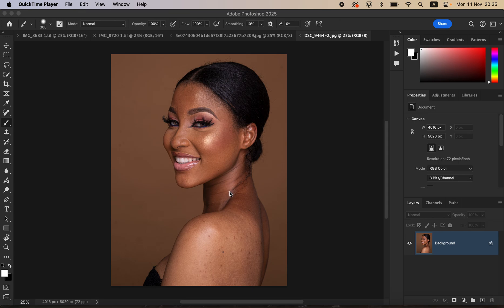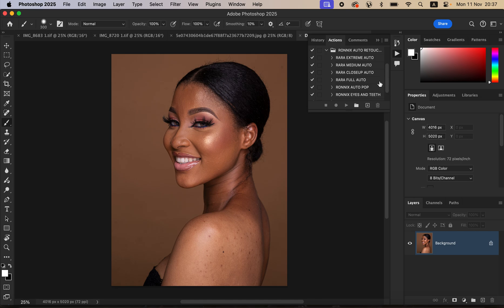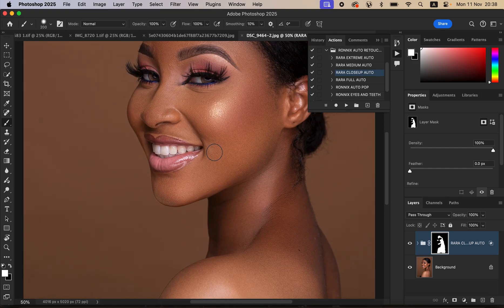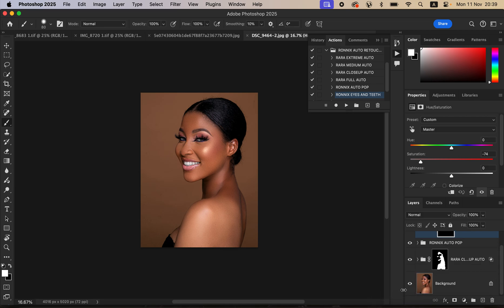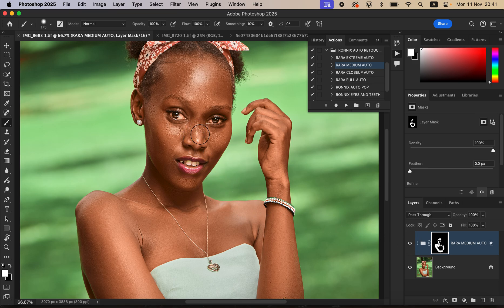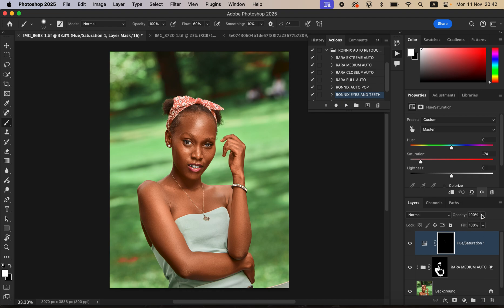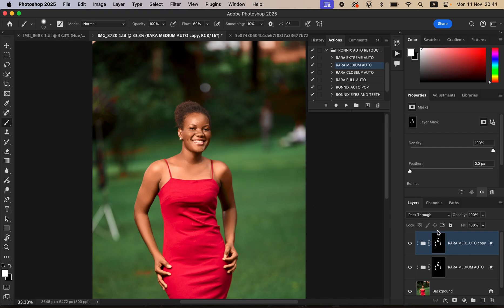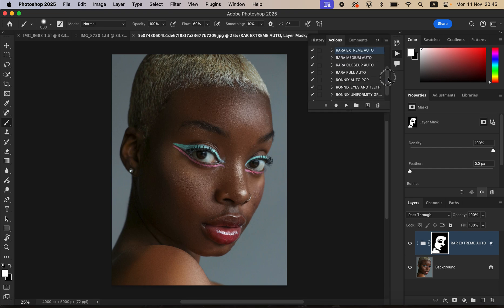RETOUCH SKIN IN 1-MIN USING THESE ONE CLICK RONNIX AUTO RETOUCH ACTIONS IN PHOTOSHOP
In this video i will introduce you to my One Click photoshop actions that will help you edit your photos faster with just a single click. This action pack contains 8 photoshop actions that will speed up your photoshop workflow and can be used by both professionals and beginners in photoshop.
if you are a wedding photographer or you shoot so many photos and find it difficult and time consuming to edit them, these actions will definitely help you out.